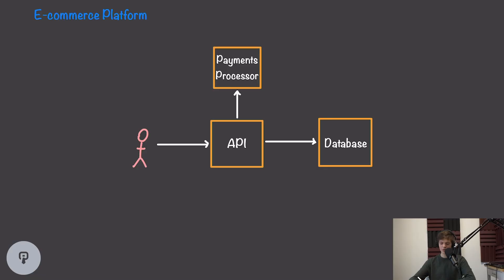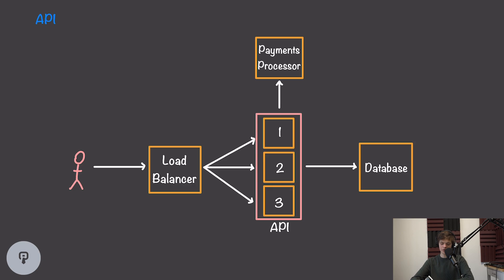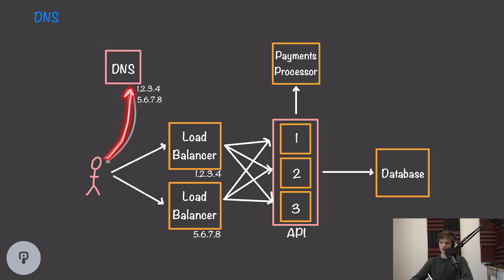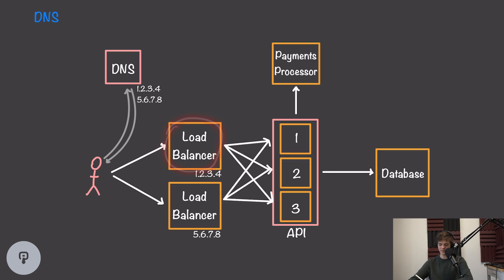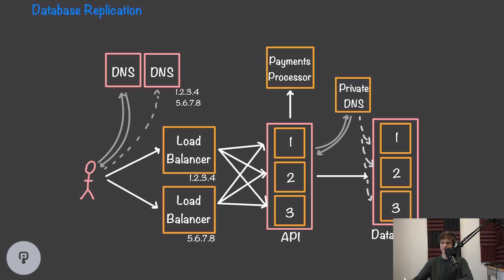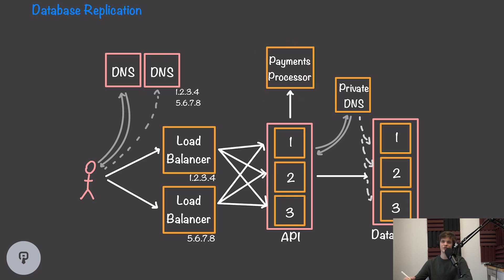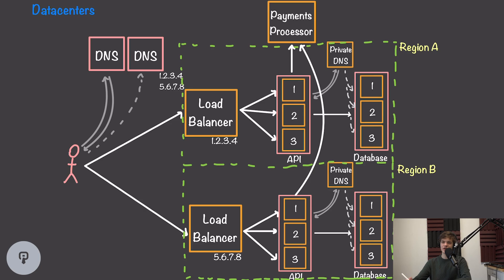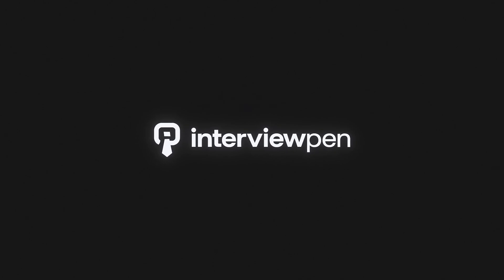Design a Fault Tolerant E-commerce System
This video dives into the fundamentals of designing fault tolerant systems--a critical skill to succeed in system design interviews. We'll dive into a basic e-commerce system and discuss all its failure modes and how to overcome them.

If you liked this video and want to learn more about fundamental systems and how they can be used to solve problems, check out our full course

Table of Contents:
0:00 - Introduction
0:50 - API Load Balancing
1:59 - Redundant Load Balancers
4:05 - Database Replication
5:17 - Third-Party Services
6:05 - Server Rack Failure
7:00 - Datacenter Failure
7:40 - Conclusion
7:53 - interviewpen.com